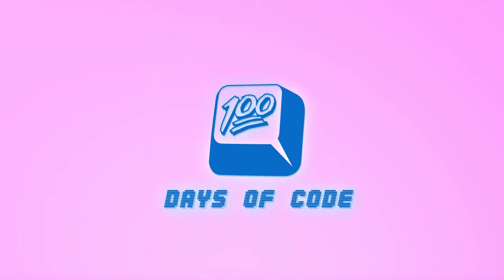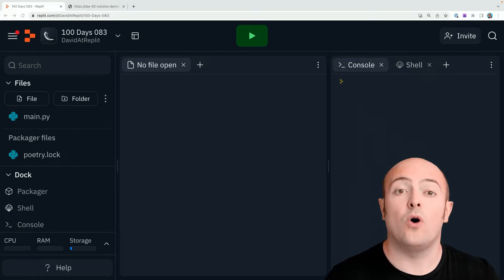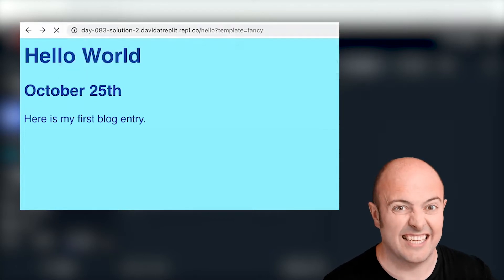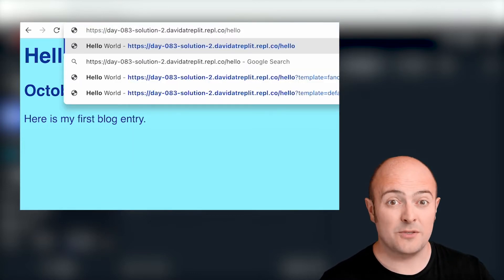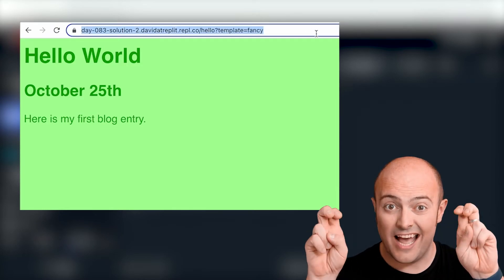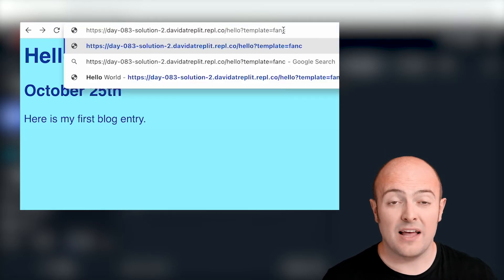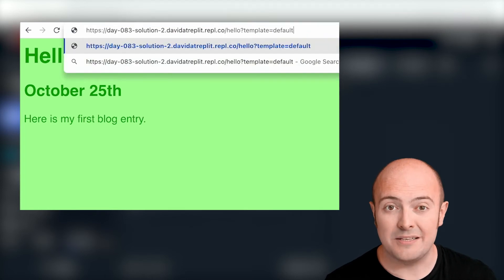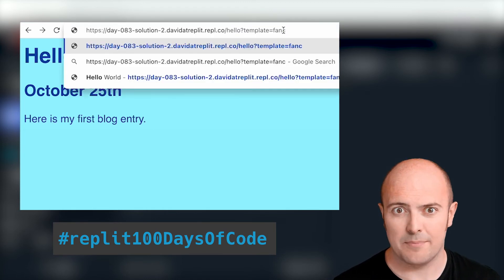Day 83: 100 Days of Code: Project Day: Custom Themes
It's project day and time to take that blogging engine code from Day 77 to the next level and create custom themes.

00:00 Day 83 challenge
01:00 Get help
01:27 Share your code
01:35 Next up